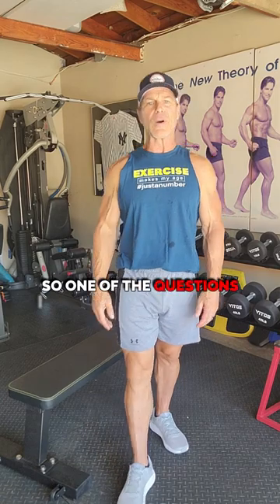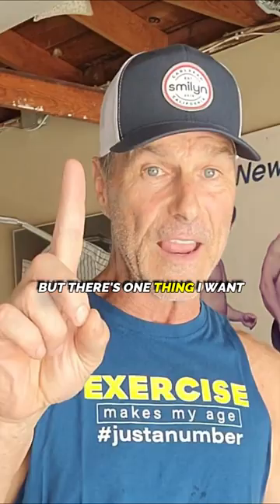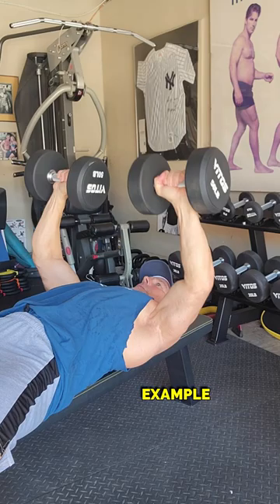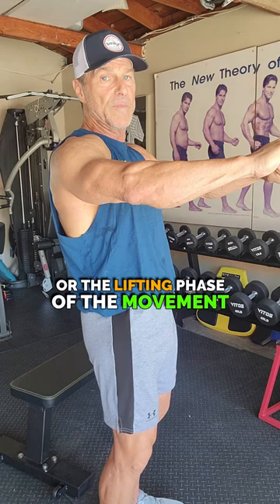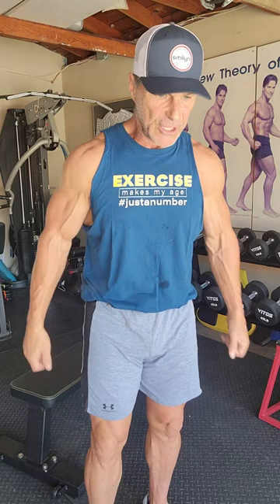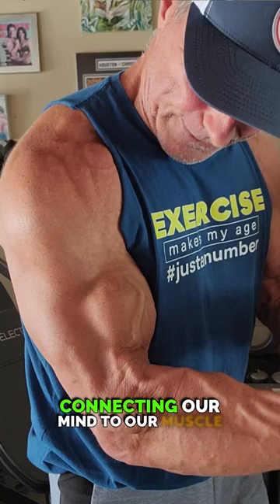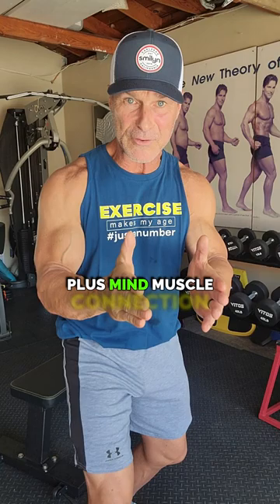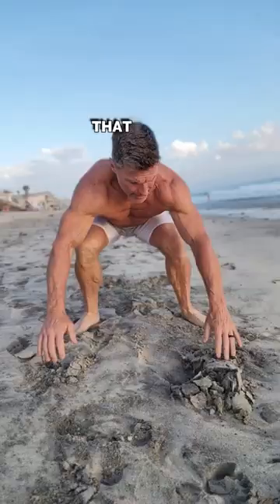3 TIPS I'VE LEARNED WHEN WORKING OUT | Clark Bartram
Now that I'm close to being 60 year old, many people have asked me "What do you do differently now than when you were 30, for example?" These are 3 Tips for YOU that I've learned when working out in the past three decades.

3 TIPS I'VE LEARNED WHEN WORKING OUT | Clark Bartram